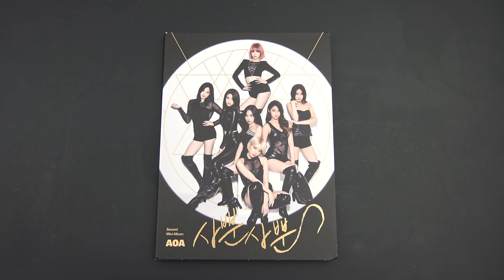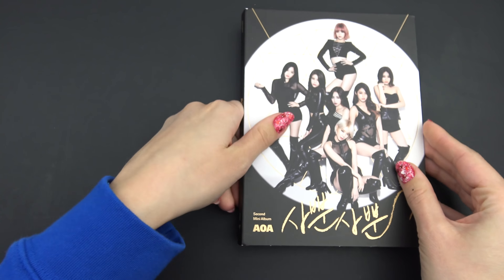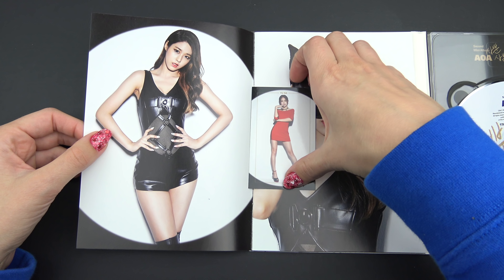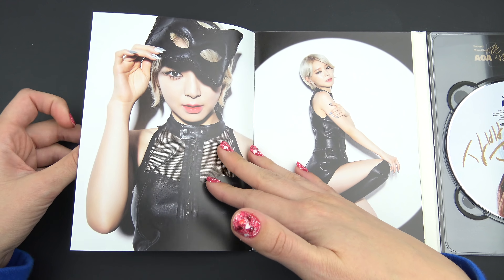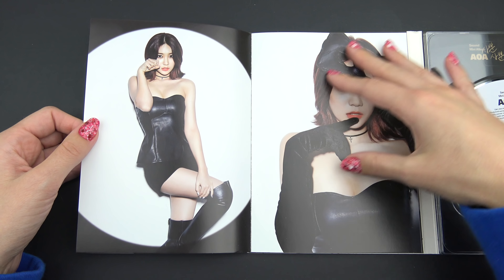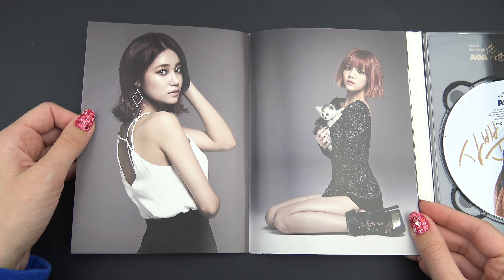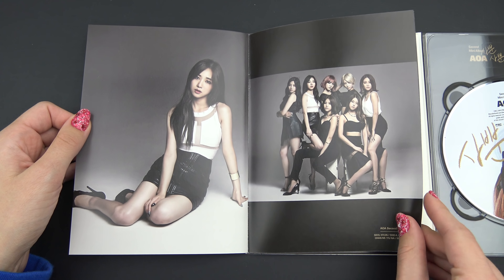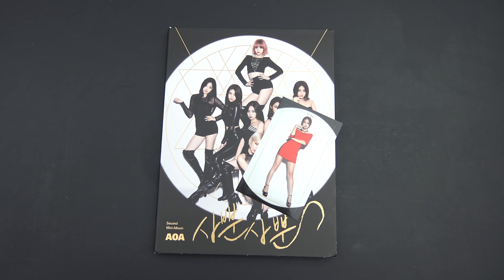Unboxing AOA 에이오에이 2nd Korean Mini Album Like A Cat 사뿐싸뿐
Unboxing/ASMR/Review of AOA 에이오에이 Second Korean Mini Album (Vol.2) Like A Cat 사뿐싸뿐.

The Album comes with a CD, Photobook and a randomly selected Photocard (Only First Press).

Tracks on the CD:
1. AOA
2. 사뿐사뿐
3. 여자사용법
4. 단둘이
5. Time
6. 휠릴리